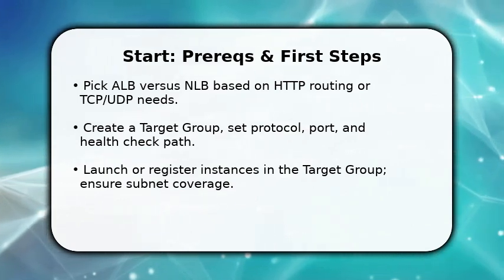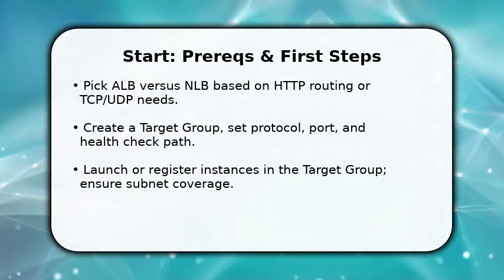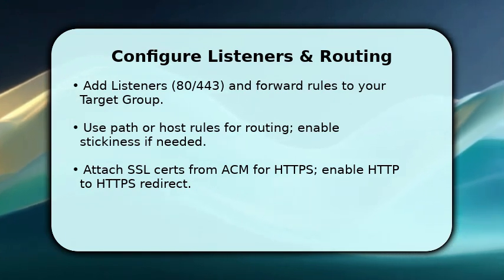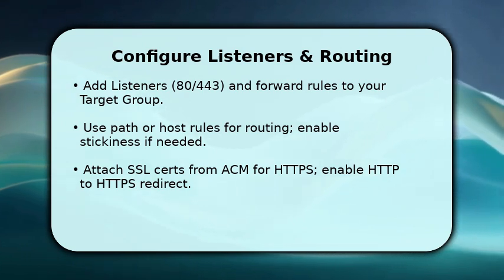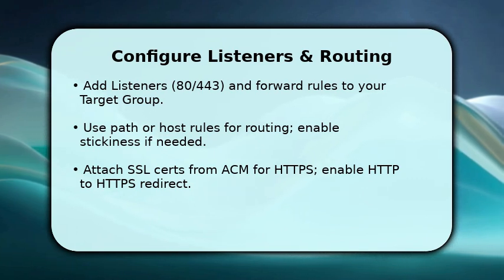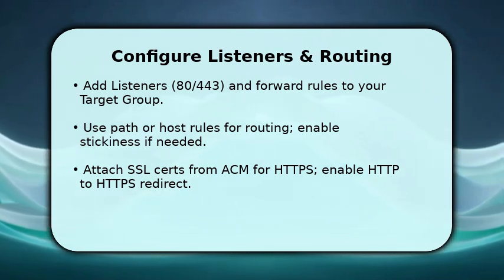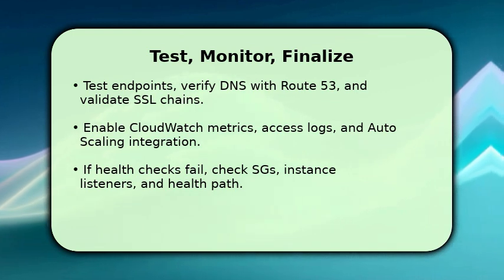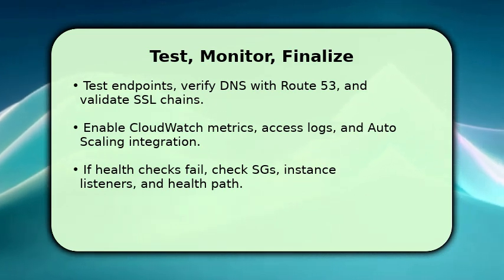How to Use Load Balancer in Aws - Full Guide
Dive into the world of AWS Load Balancing in this comprehensive guide. Learn how to distribute incoming network traffic across multiple targets, ensuring high availability and fault tolerance for your applications.

AWS,